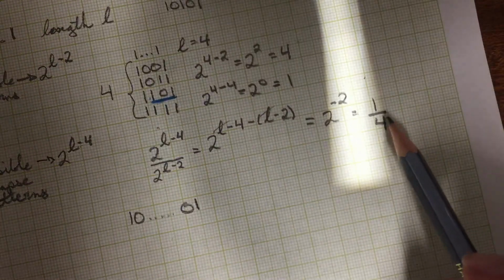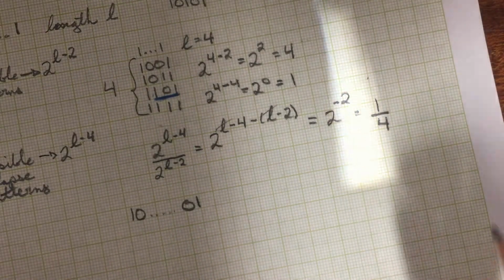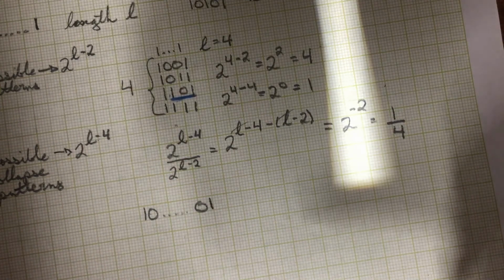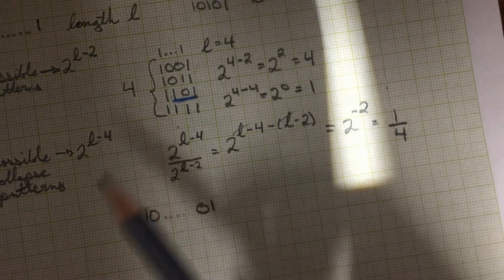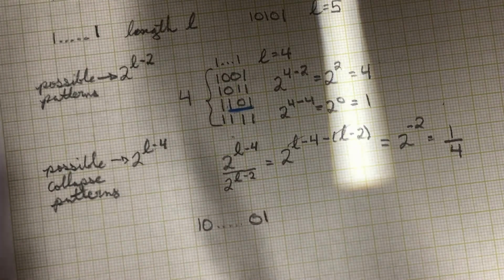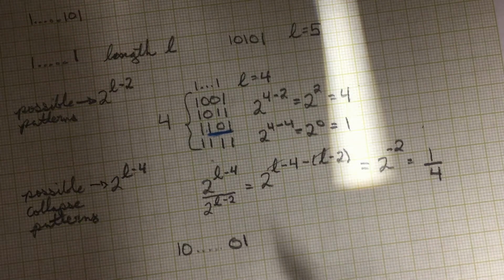Collatz and Patterns That Reduce Constantly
Here we show that we've found a pattern that makes up a constant amount of the odd numbers. This pattern will always reduce under the Collatz Conjecture. Unlike powers of two which make up a decreasing fraction of numbers this pattern is a constant fraction of odd numbers.